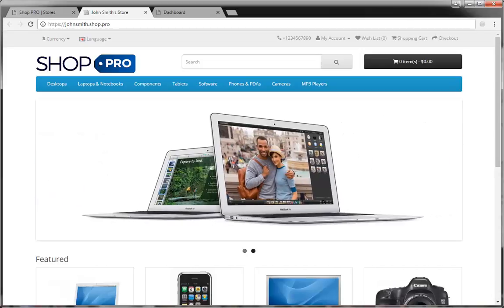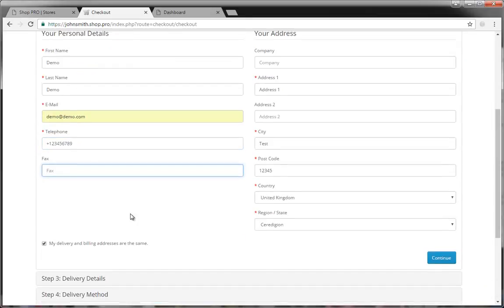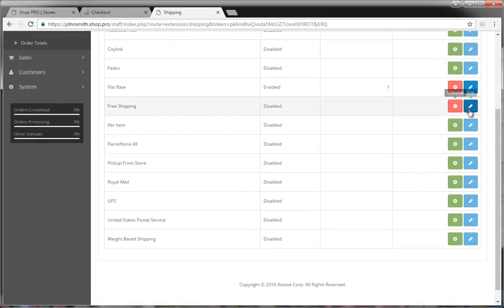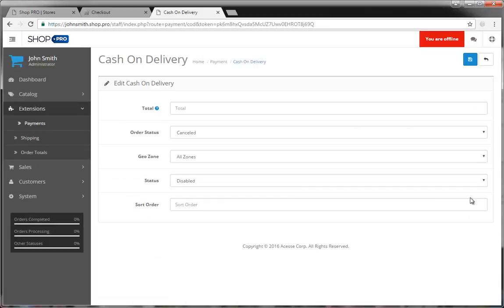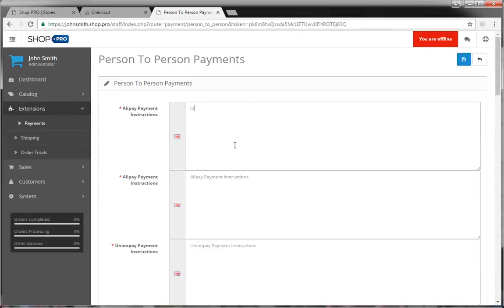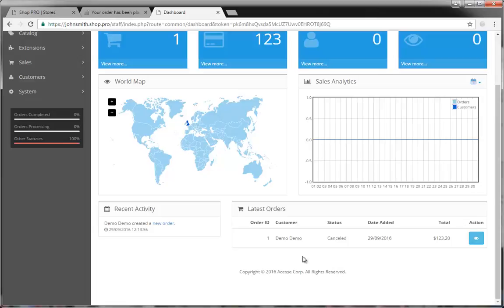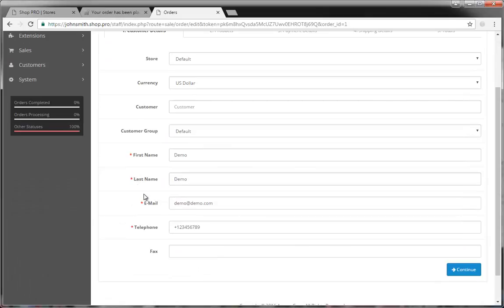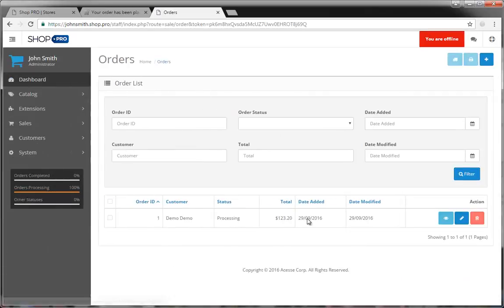Shop.Pro Tutorial 5 - How to Setup Different Payment Systems